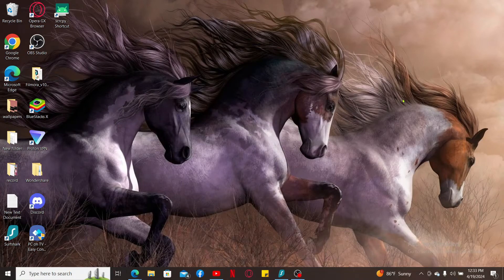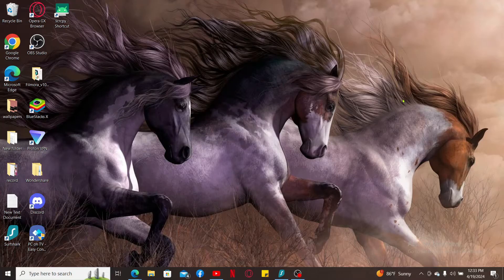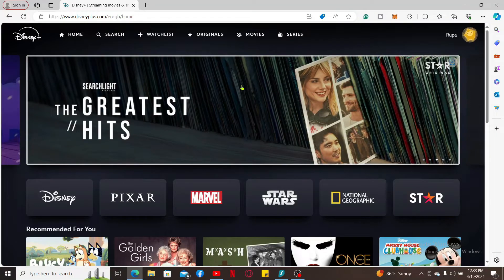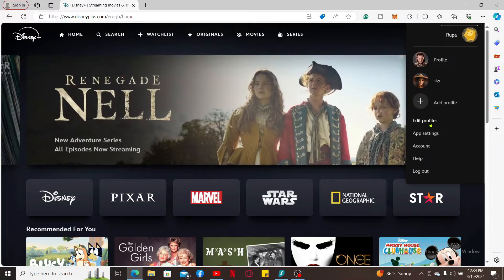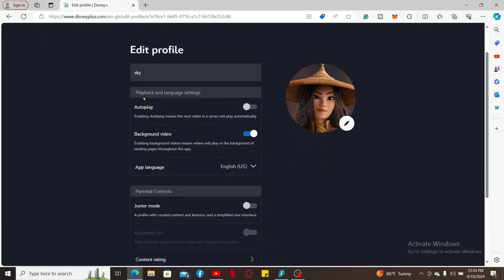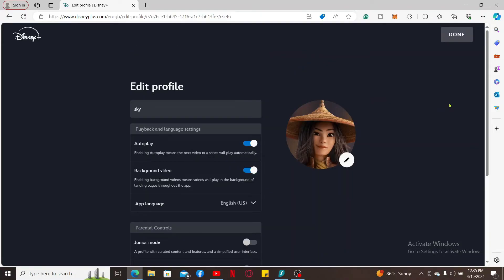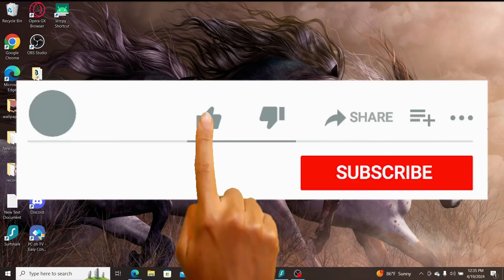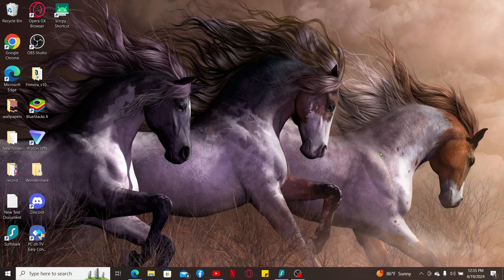How to Enable Auto Play on Disney Plus 2024?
Discover how to unlock a seamless binge-watching experience on Disney Plus with Auto Play. In this video, we guide you through the process to ensure your favorite shows and movies play back-to-back without interruption. Whether you're in the mood for a movie marathon or just want to keep the entertainment rolling, we'll show you how to optimize your Disney+ settings for continuous streaming.

Don't miss out on this helpful tip for enhancing your viewing pleasure!